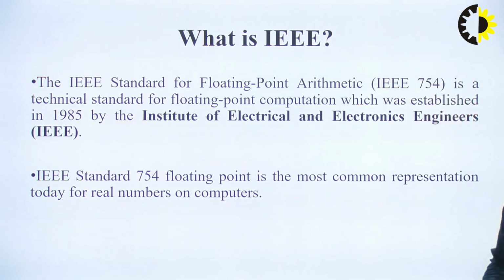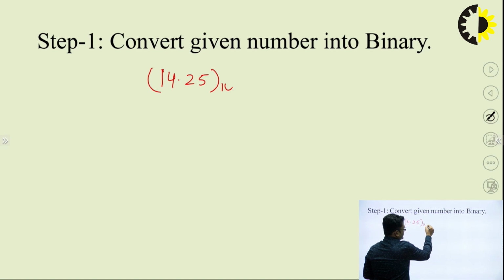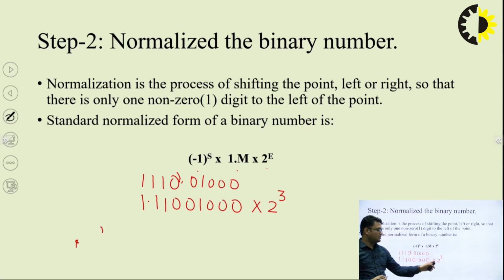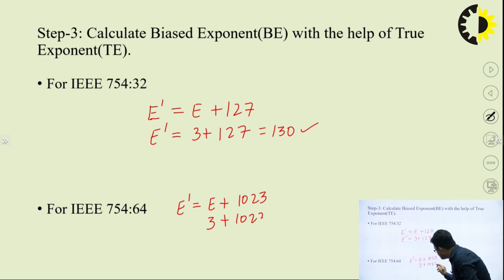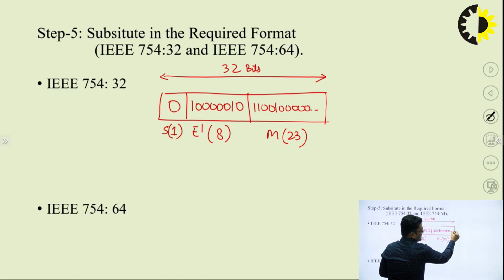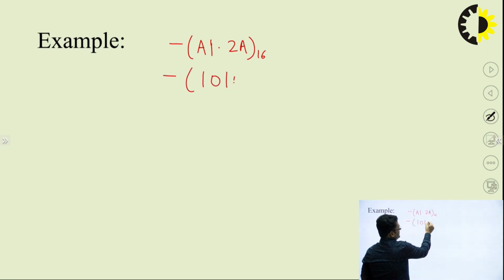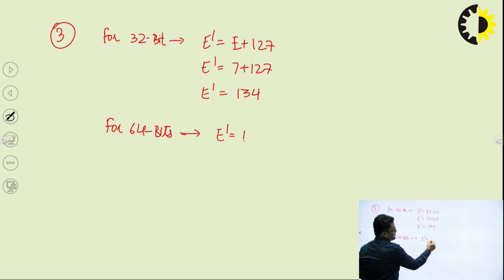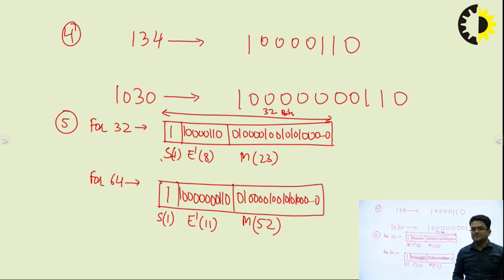''IEEE Representation of Floating Point Numbers'' Computer Organization & Architecture By Mr Anurag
IEEE standard for floating- point arithmetic ( IEEE754:32 and  IEEE754:64) is a technical standard for floating - point computation